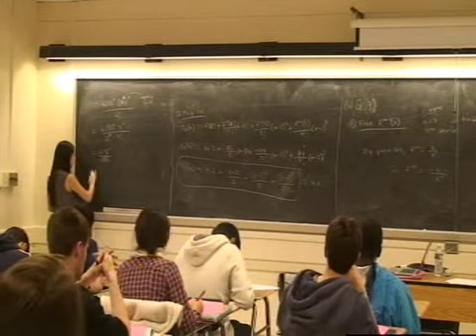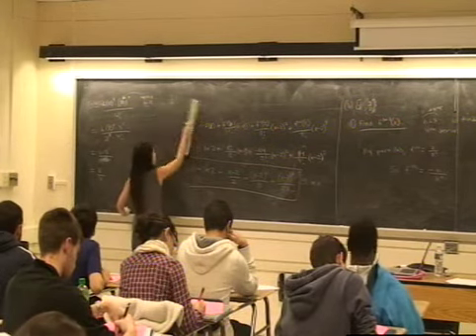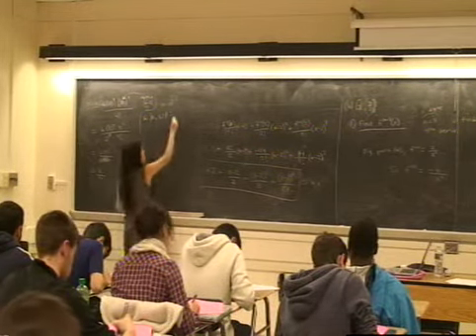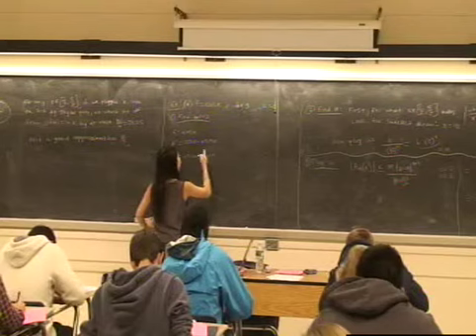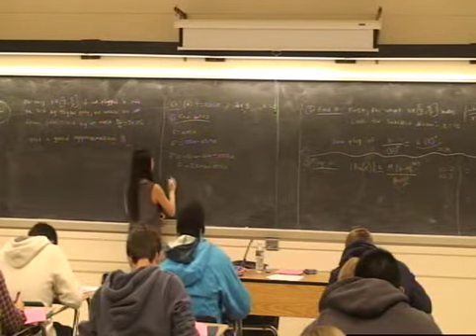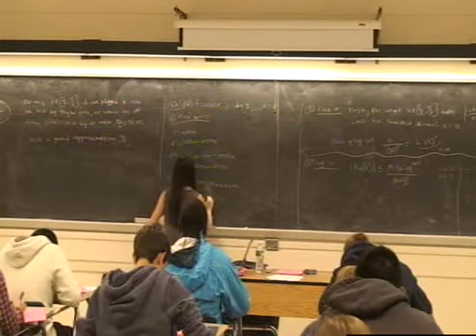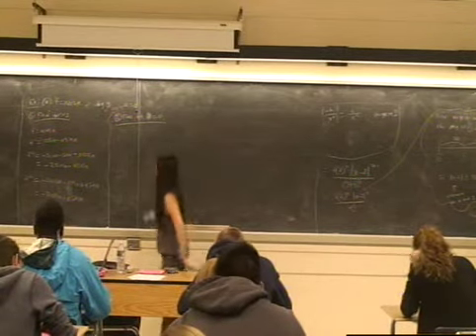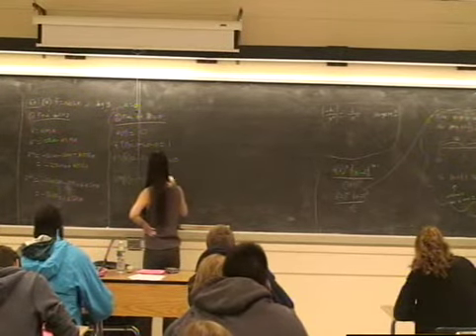Section 11.11: Taylor Polynomials and Taylor's Inequality Part 4